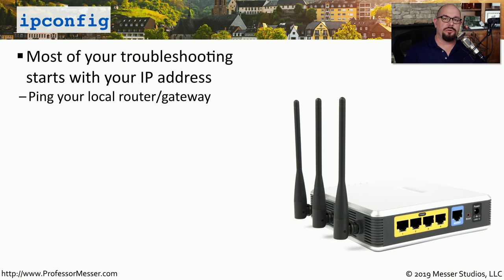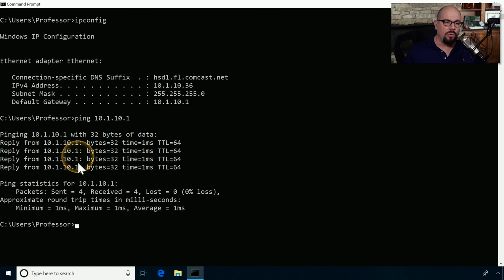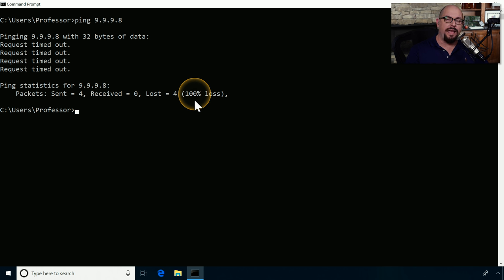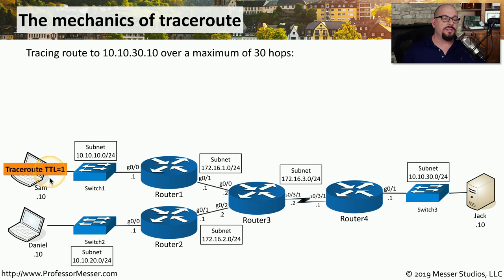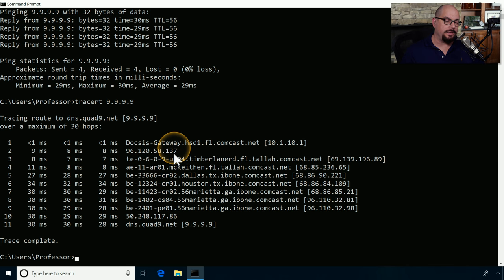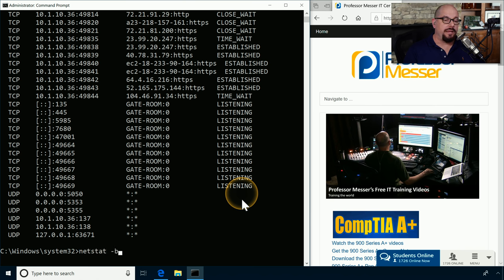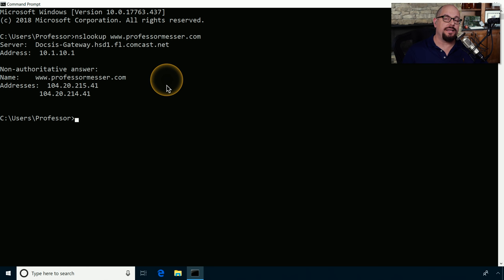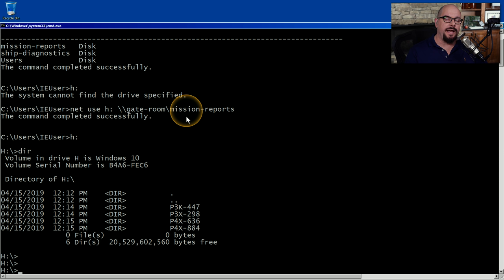Network Command Line Tools - CompTIA A+ 220-1002 - 1.4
There are many built-in utilities that can help with troubleshooting network issues. In this video, you’ll learn about ping, traceroute, nslookup, netstat, and many others.